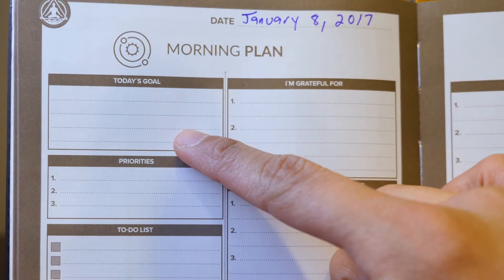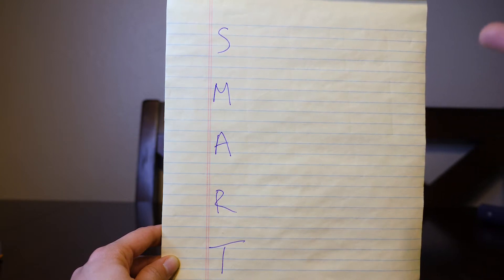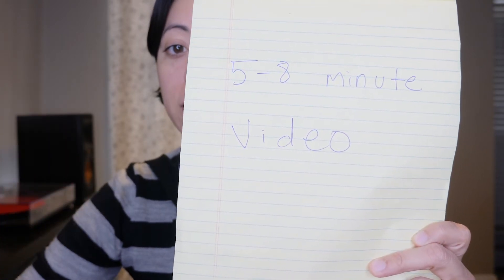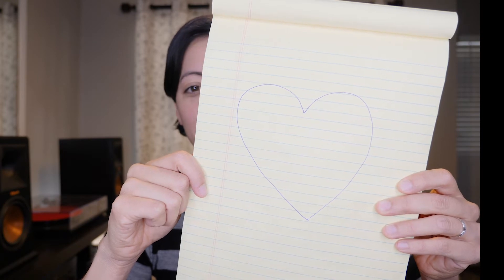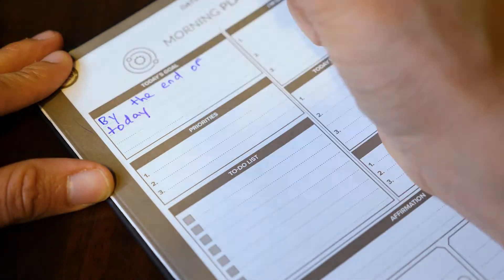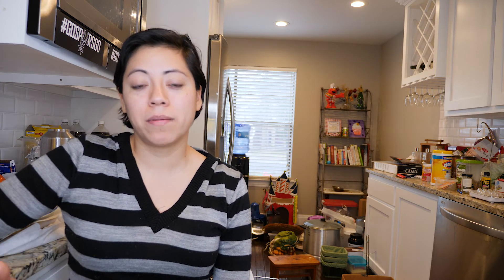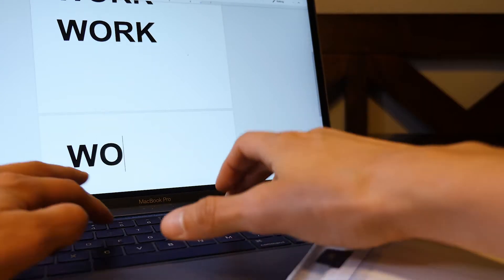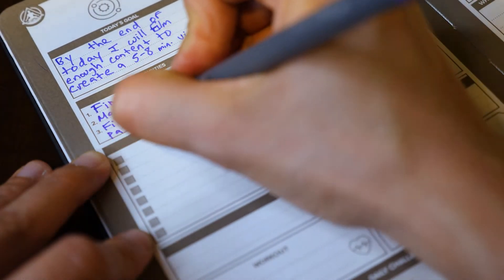How To Set Daily Goals and Priorities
Ikson - First Sight
youtu.be/Wu6zU23_5Yo